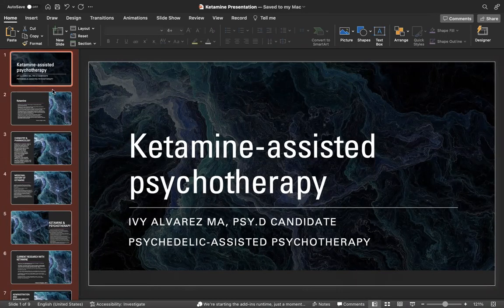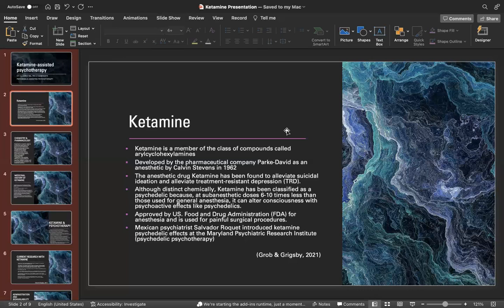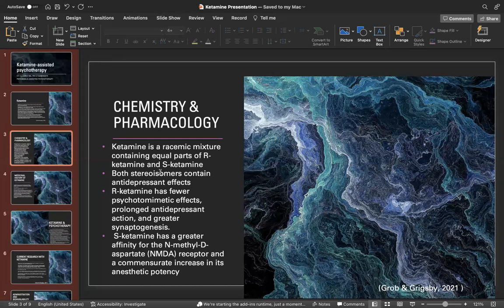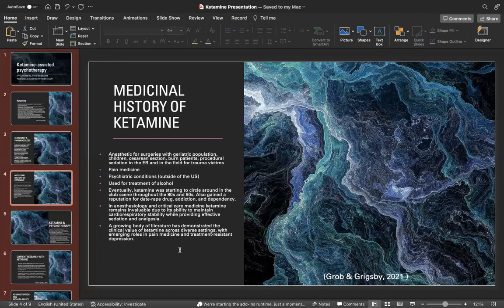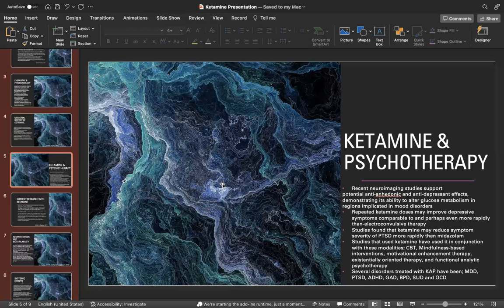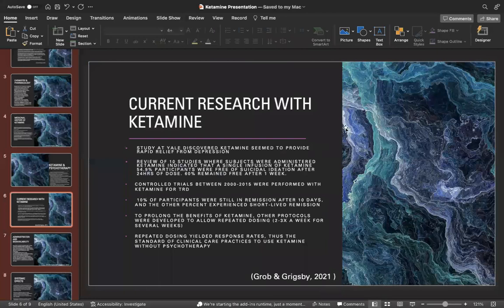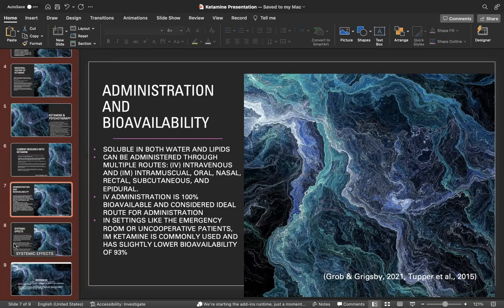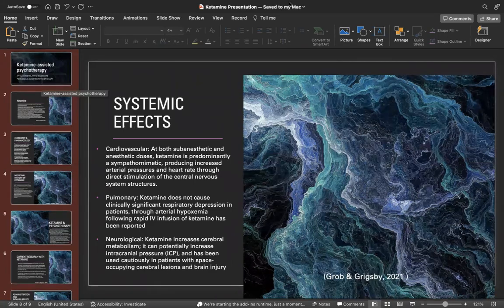PSY93100 Week 9